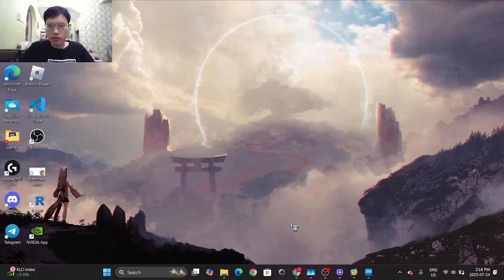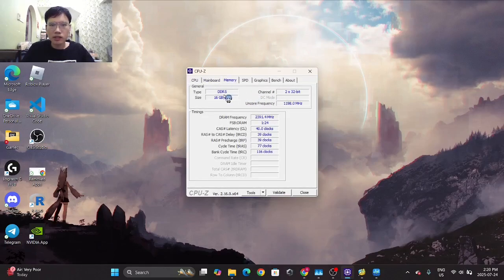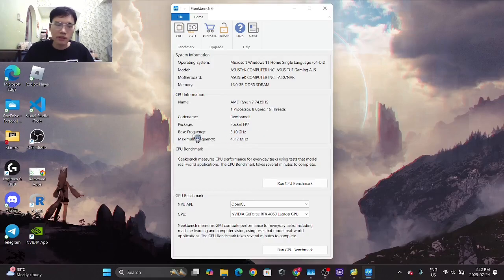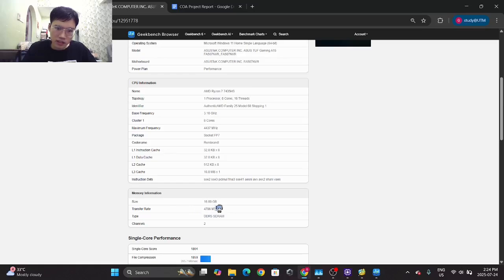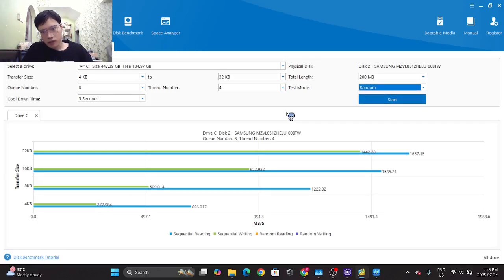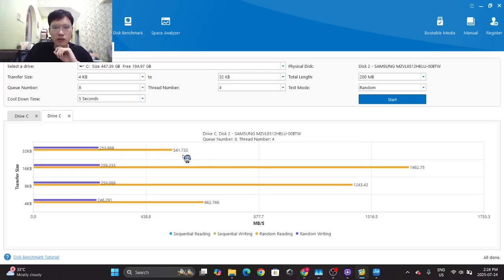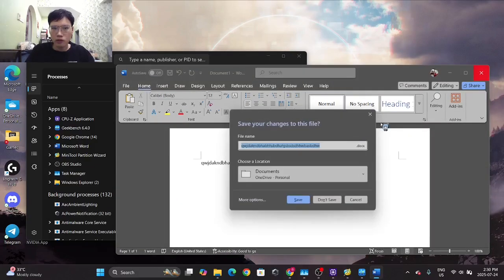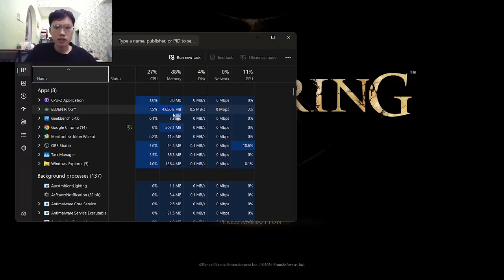SECR1033 COA Project : Benchmark Demo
Video on demo in benchmark using CPU-Z, Geekbench 6, MiniTools Partition Tool and Windows Task Manager.

00:29 CPU-Z
03:24 Geekbench 6
06:20 MiniTools Partition Tool
10:20 Windows Task Manager